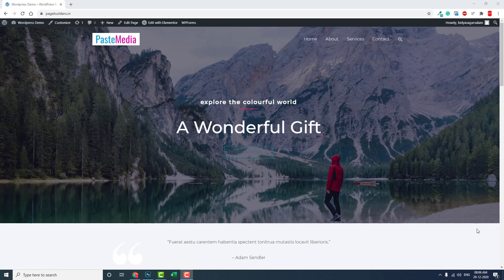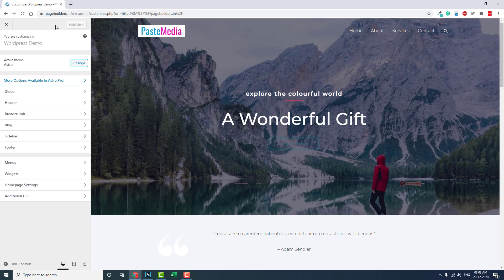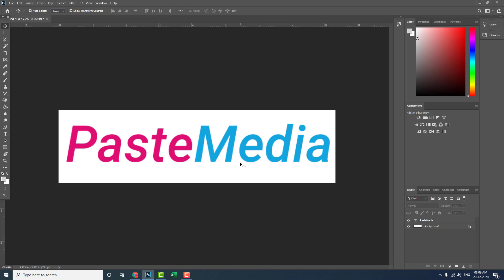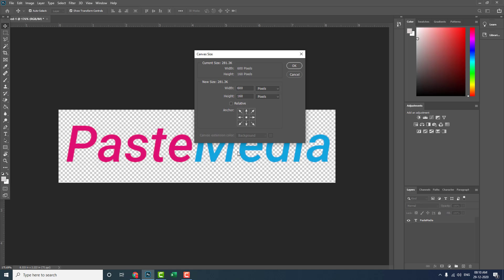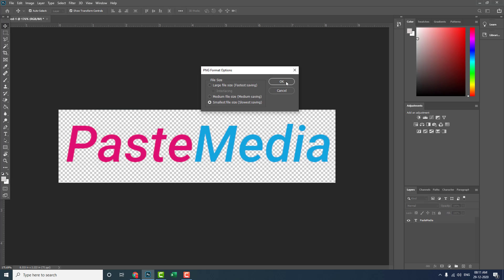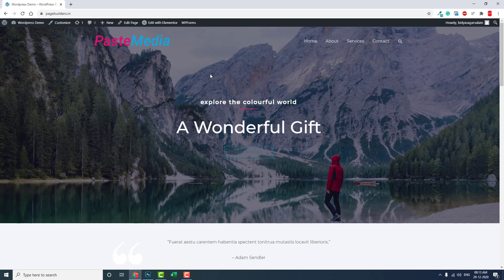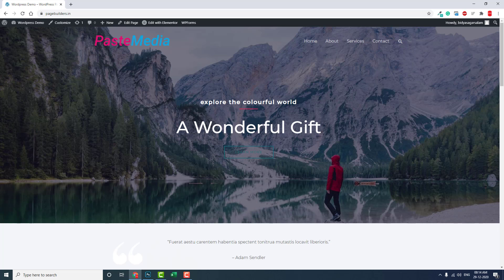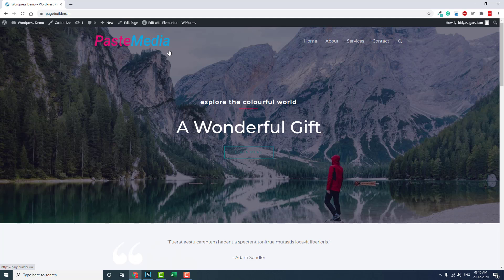How to design LOGO for Transparent Header - A Beginner's Guide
Points to be aware of
1. Logo image should have a transparent background
2. To have a transparent background, you save the image in png format when you design the logo in Photoshop or other apps
3. Logo size should not be larger 600 px in width and 300px in minimum.